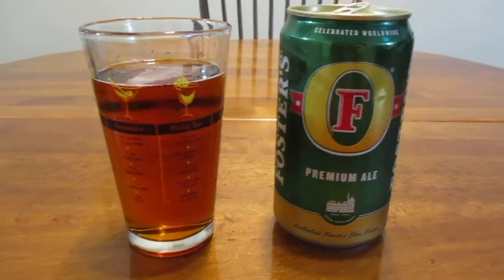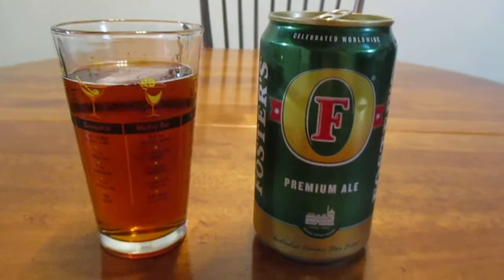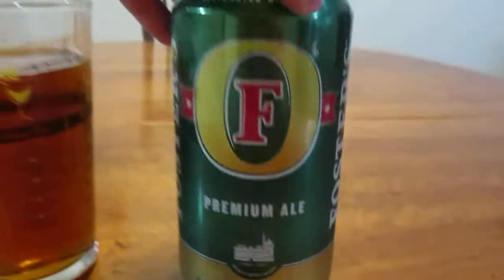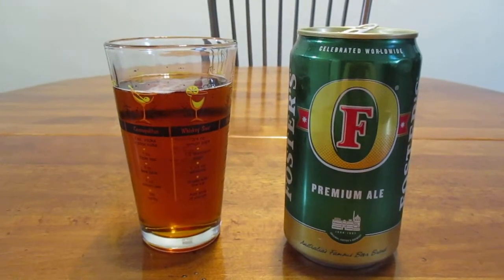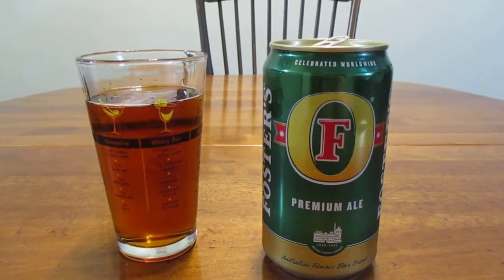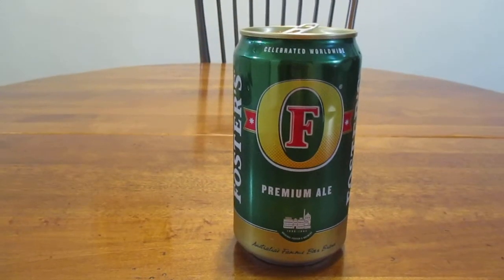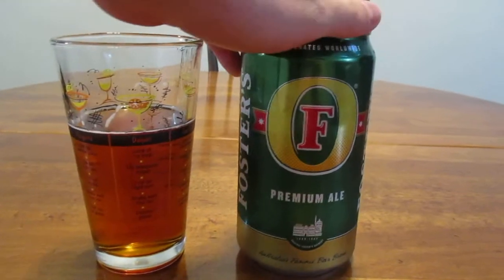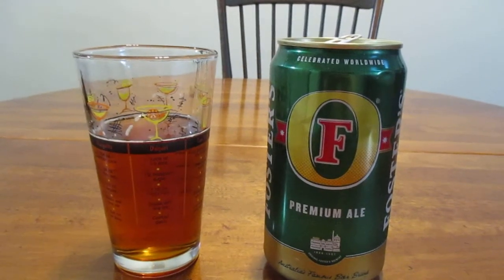Fosters Premium Ale Beer Review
Fosters Makes An Ale!